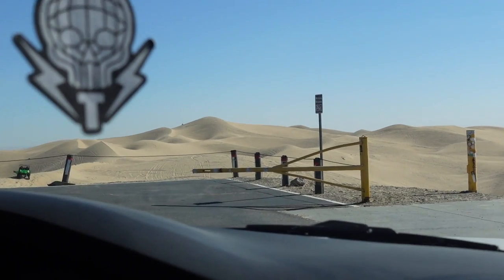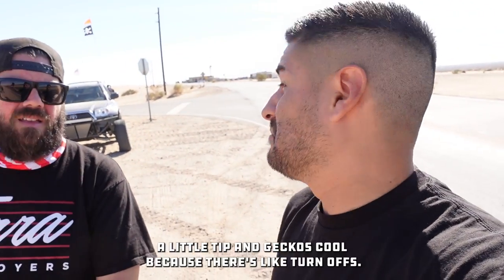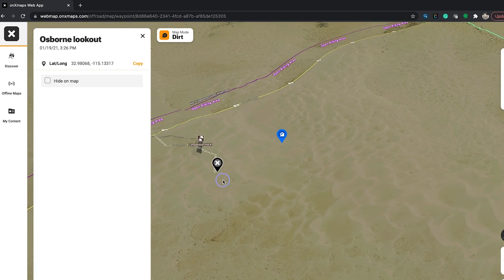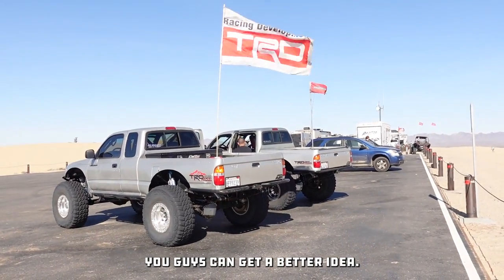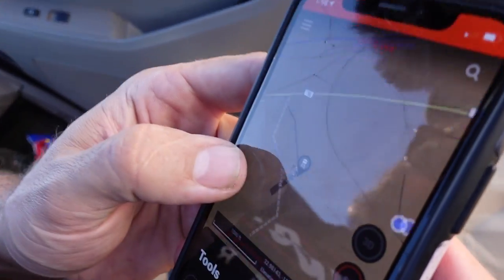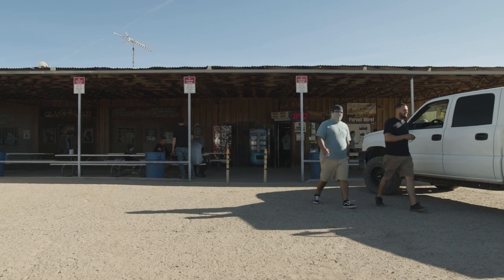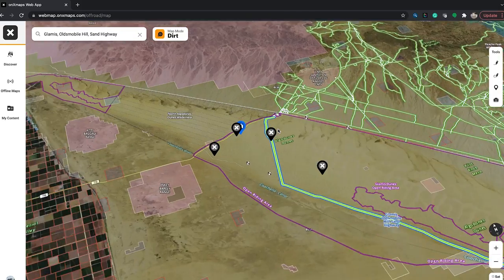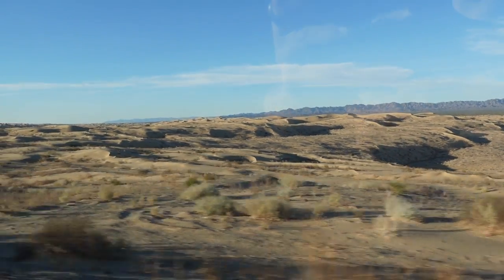Terra Crew's Guide to Glamis Sand Dunes! | HOTSPOTS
Support the people that help make this content possible!